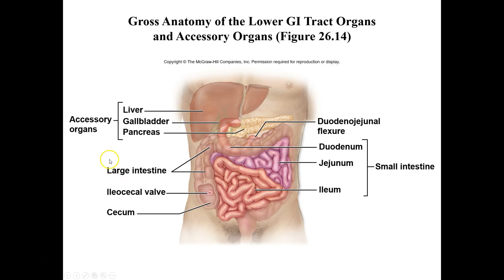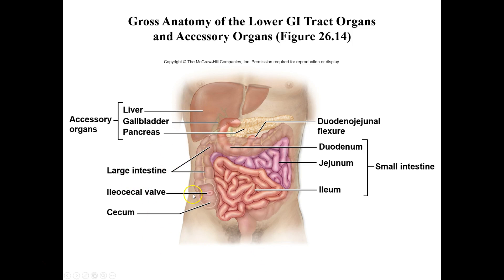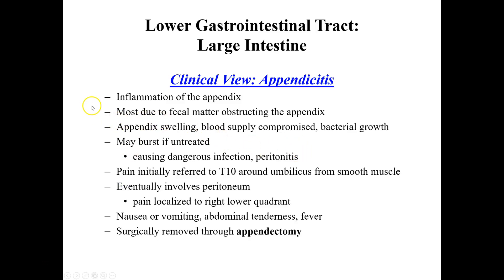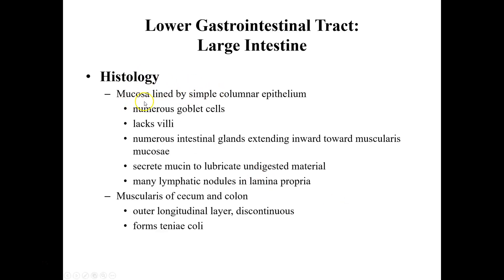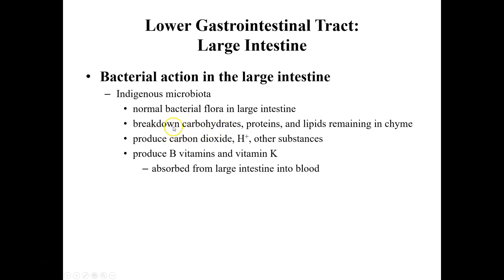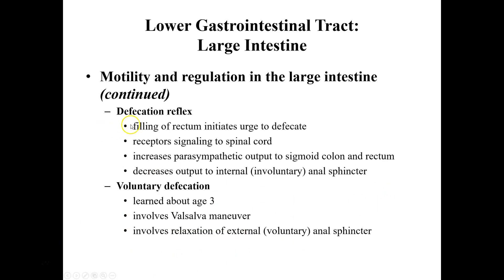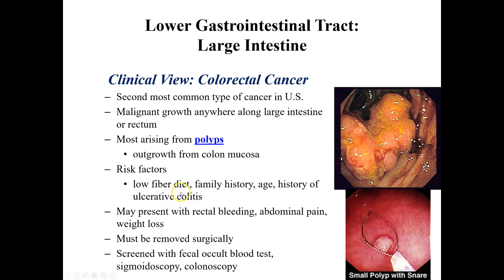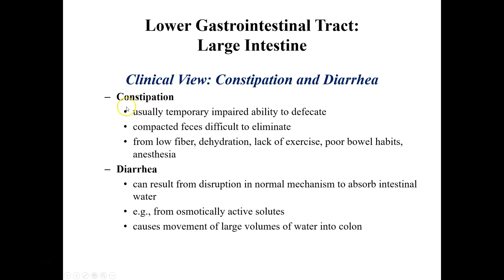BIO201_Digestive 4